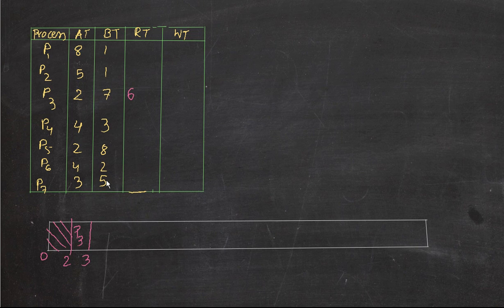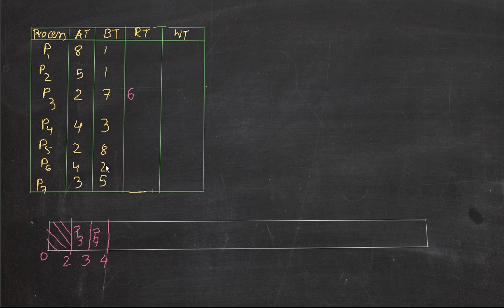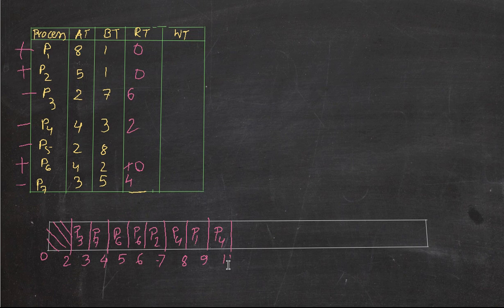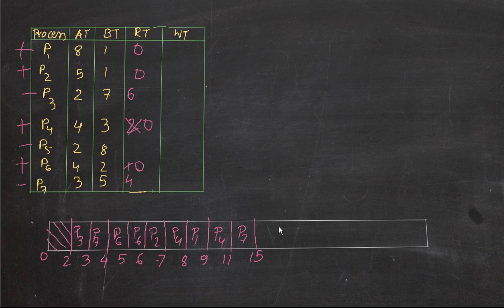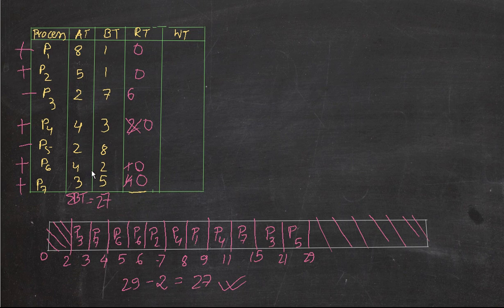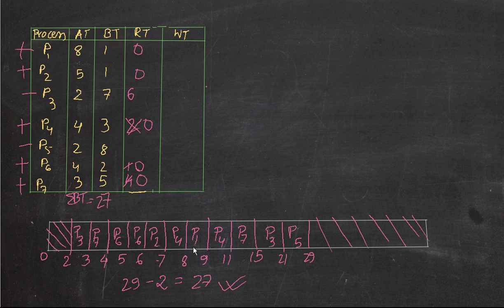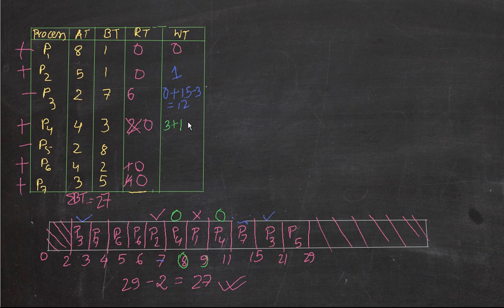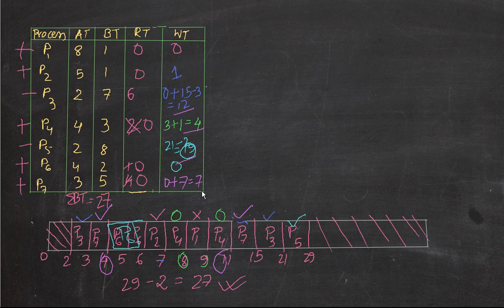Preemptive Shortest Job First (SRTF) - CPU Scheduling